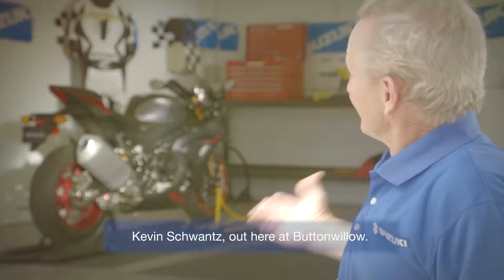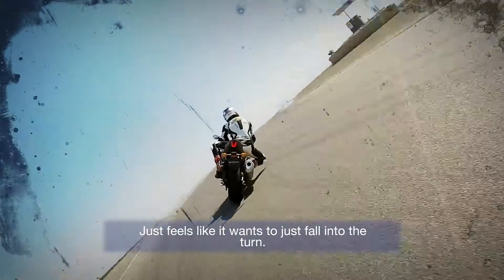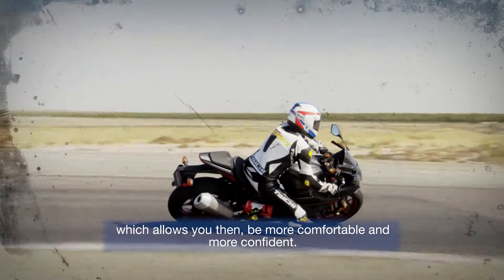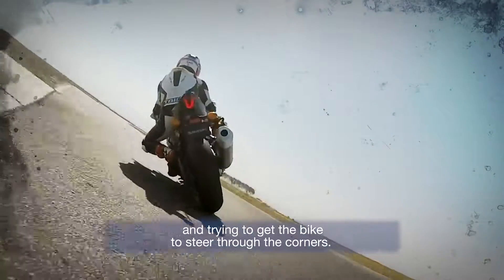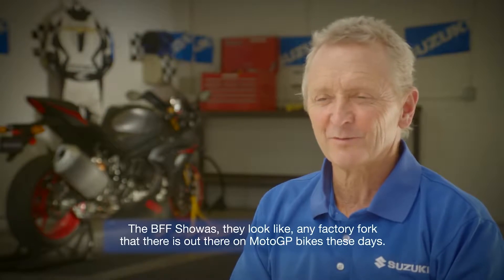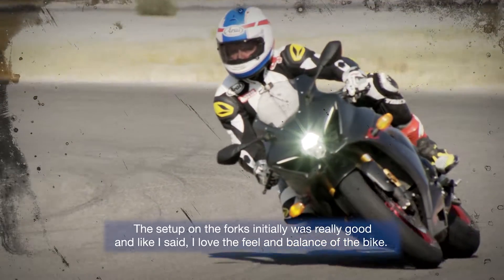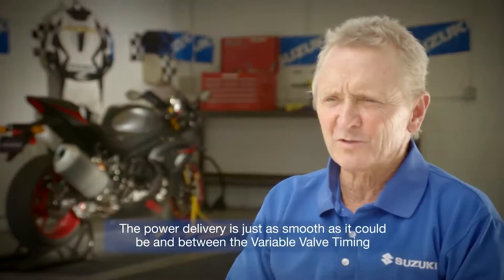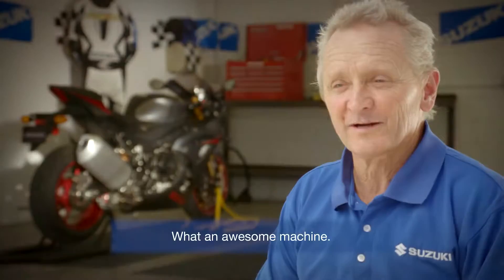GSX R1000 R IMPRESSION VIDEO FROM KEVIN SCHWANTZ ver 60sec